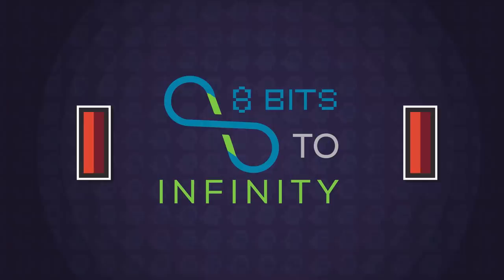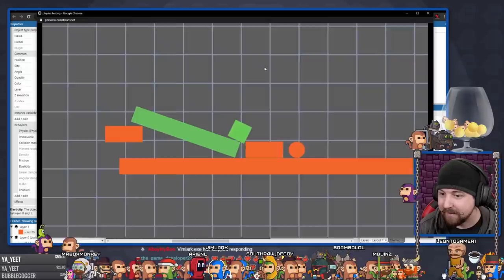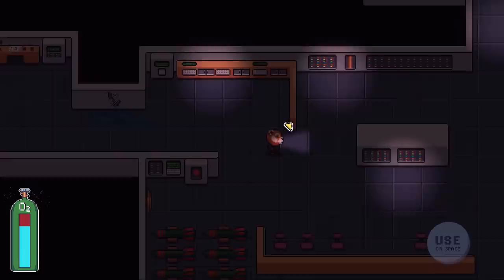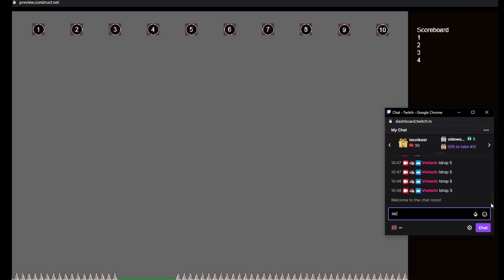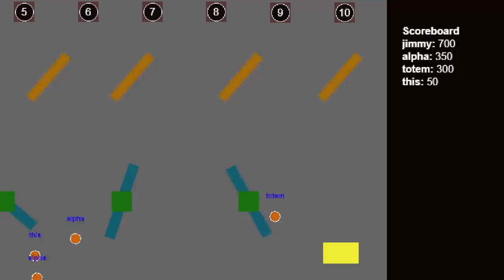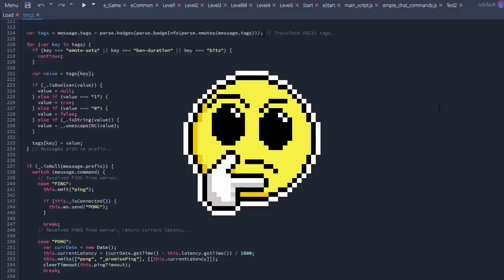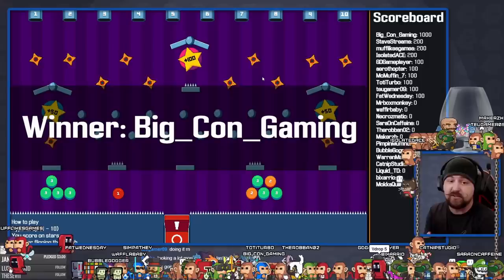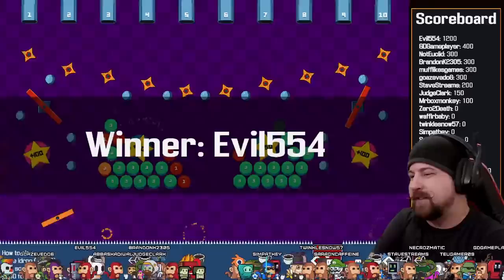I Made a Twitch Game You Can Play in the Browser (Game Jam Devlog)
Engine - Construct 3
Graphics - Photoshop and Asesprite